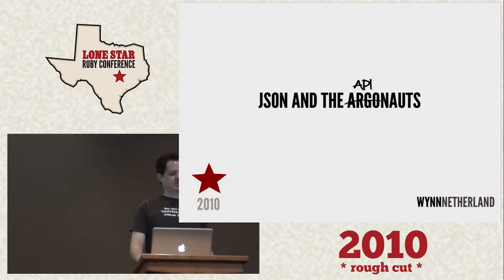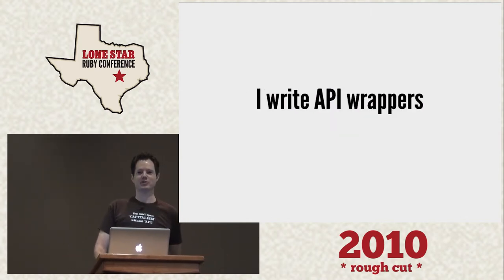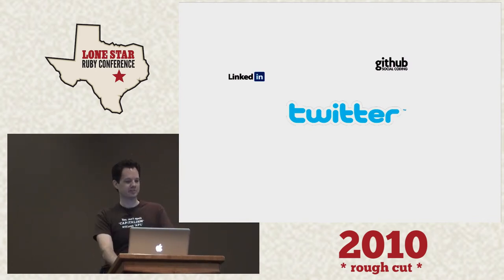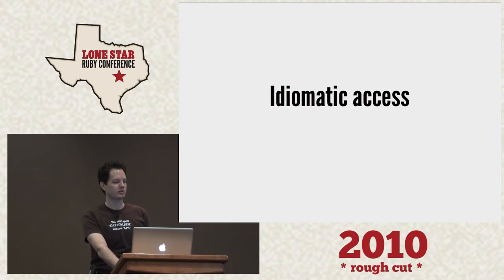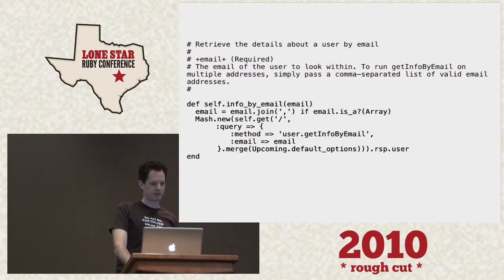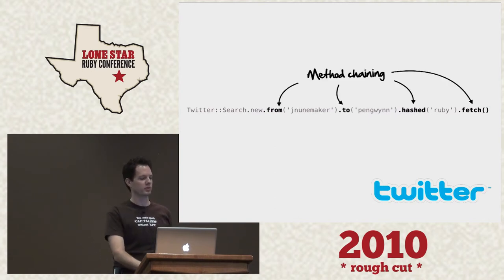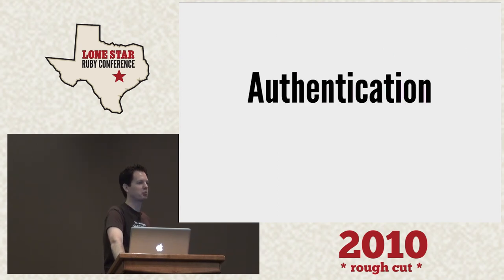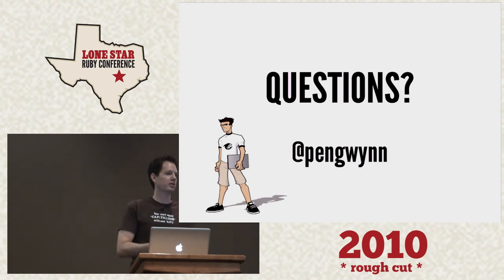LoneStarRuby Conf 2010 - JSON and the Argonauts - Building Mashups with Ruby by: Wynn Netherland